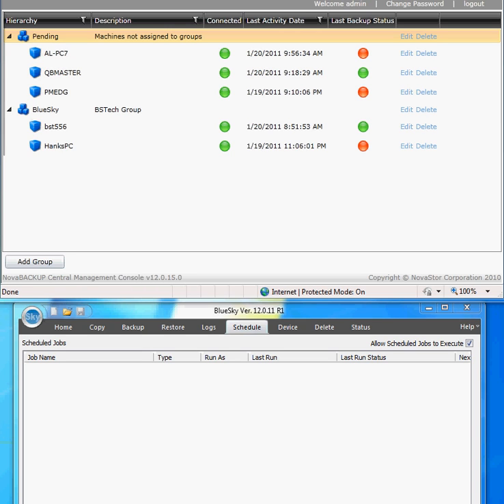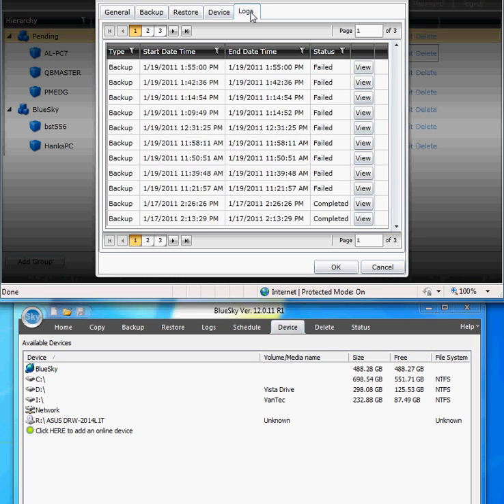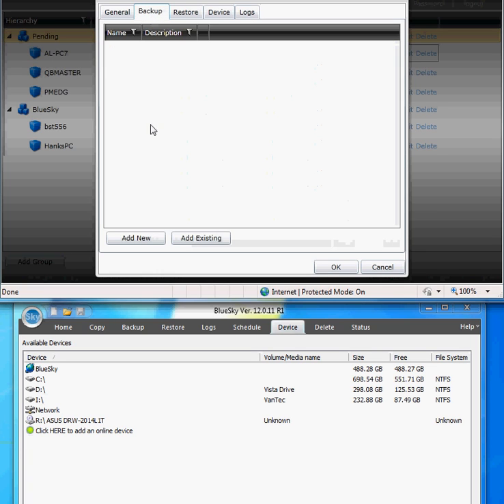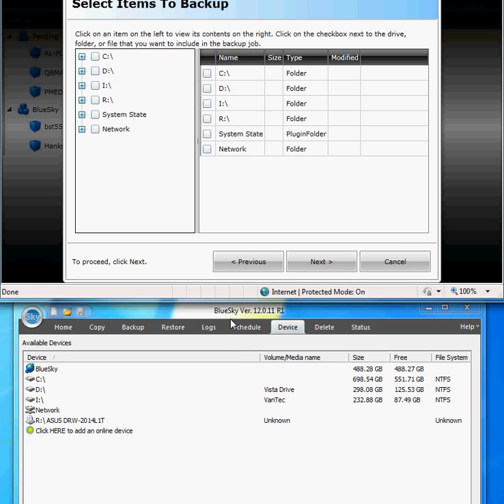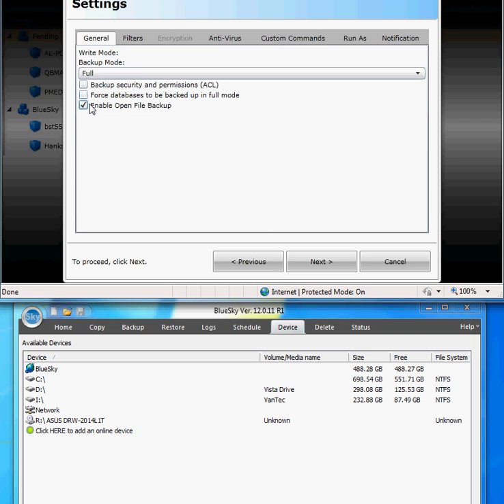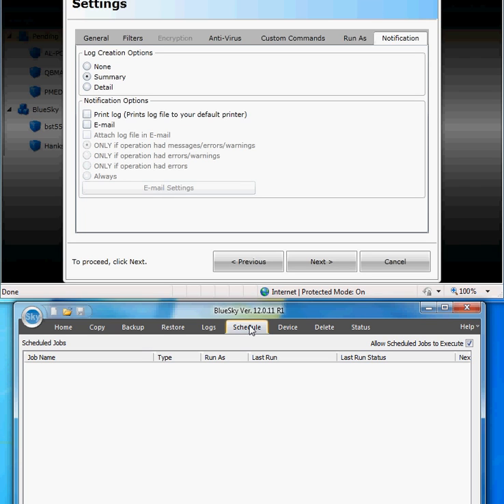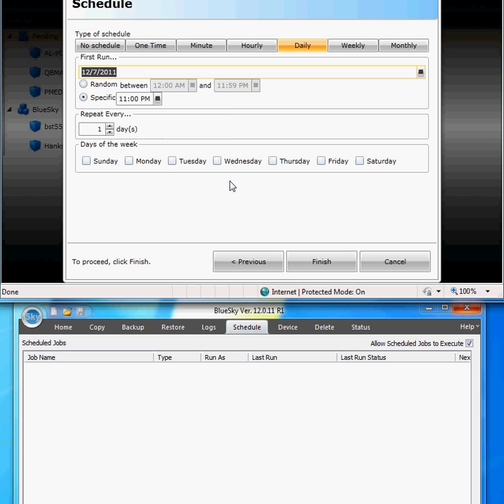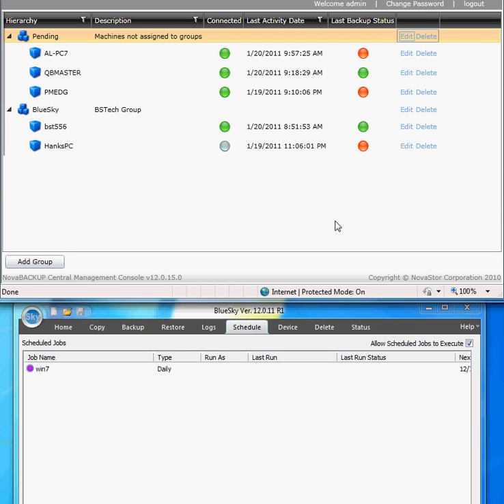MgmtServerAgent ServerSide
BlueSky Technologies.